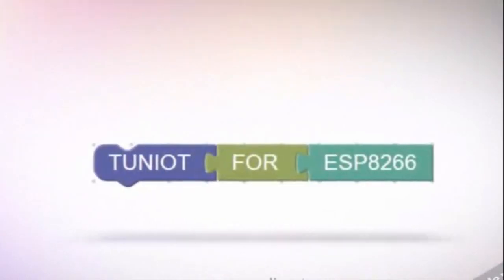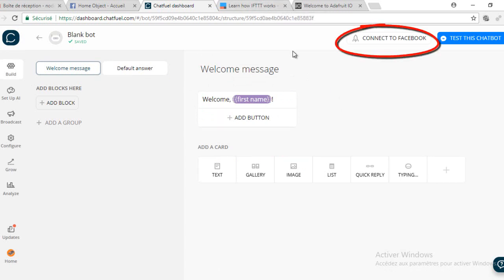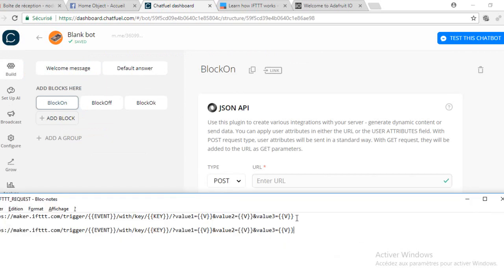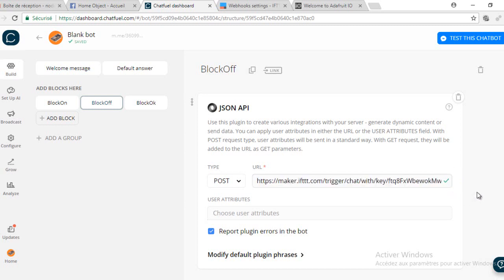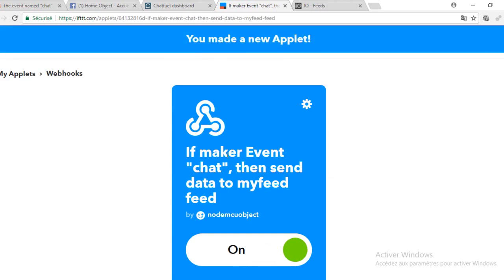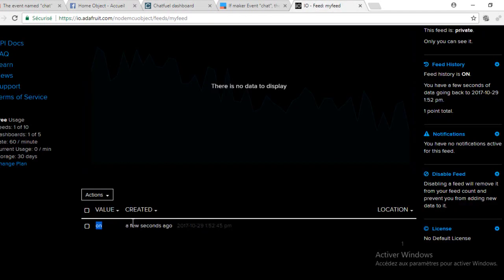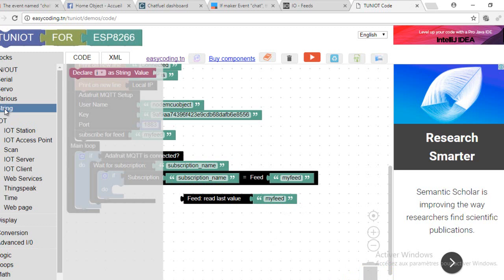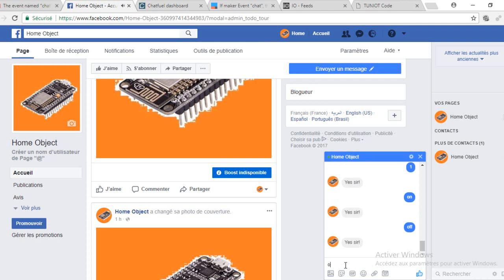NodeMcu (ESP8266) Tutorial C-14: Control NODEMCU with Facebook messenger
In this video, we will see how to control the NODEMCU (OR ESP8266) from Facebook messenger. Any one can connect to the page of the board and send messages to control LED or any thing.